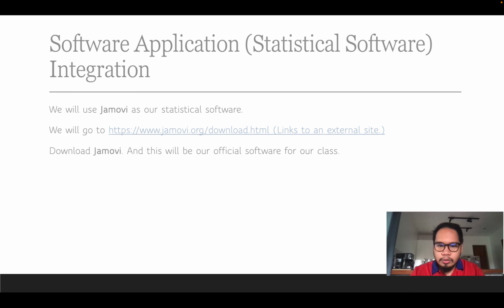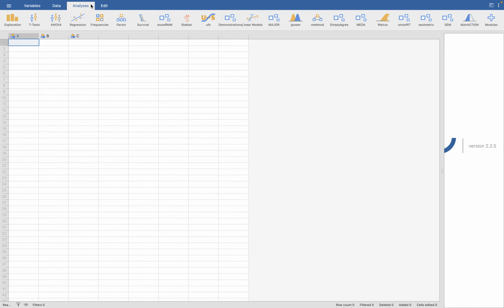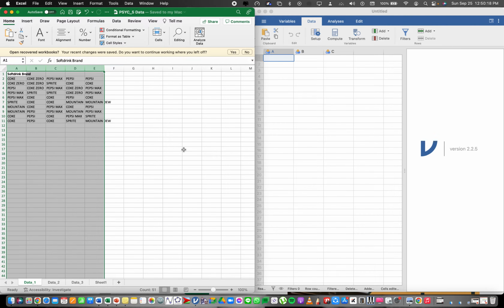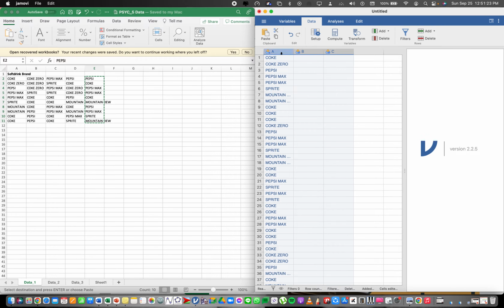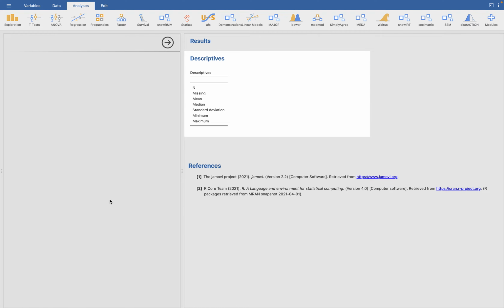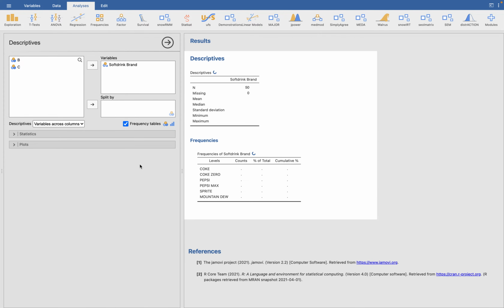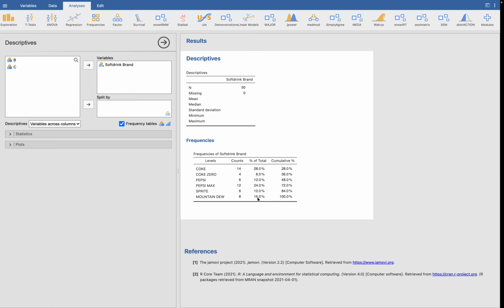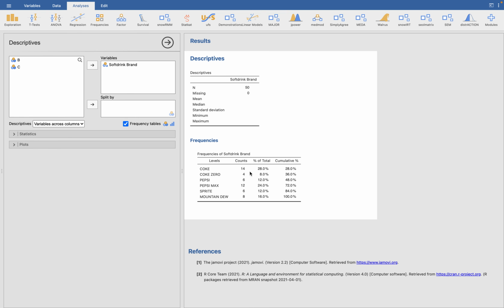Psychological Statistics 19 - Data Organization Example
This is an actual example of Jamovi. Note that there is an erratum video for the example presented here.